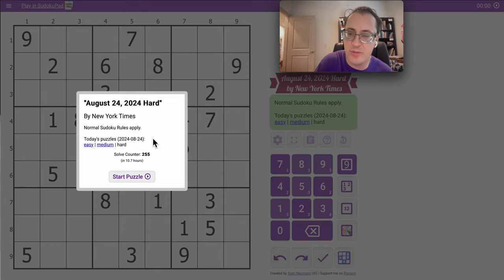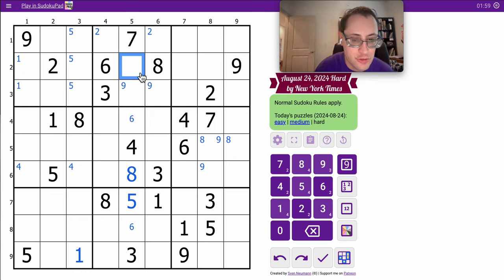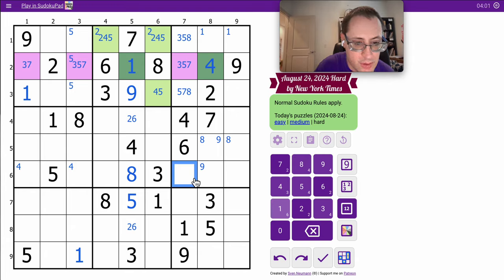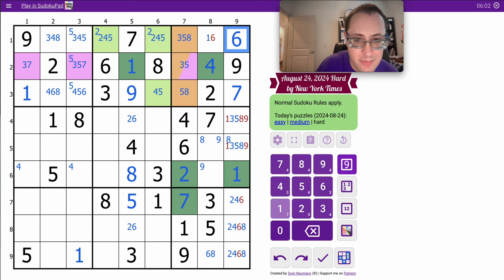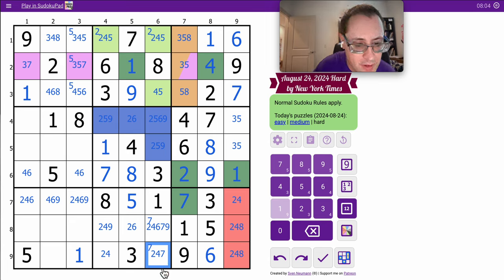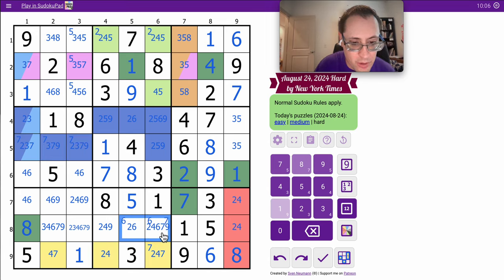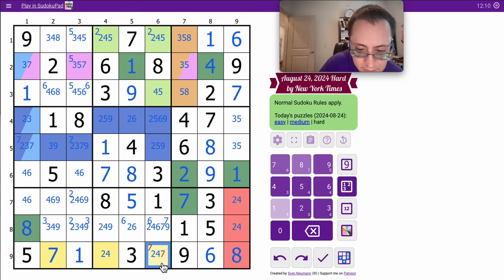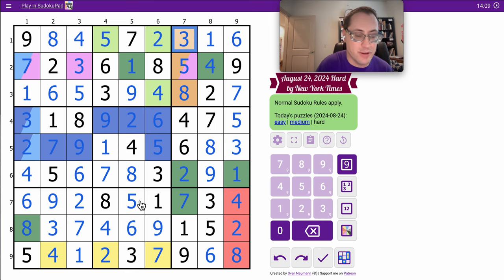Sudoku 2024 08 24 hard